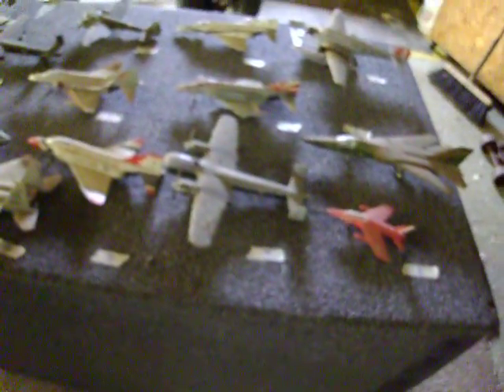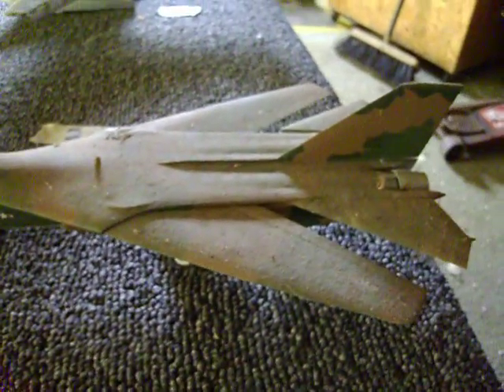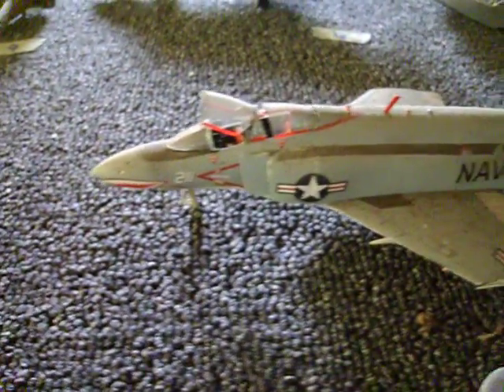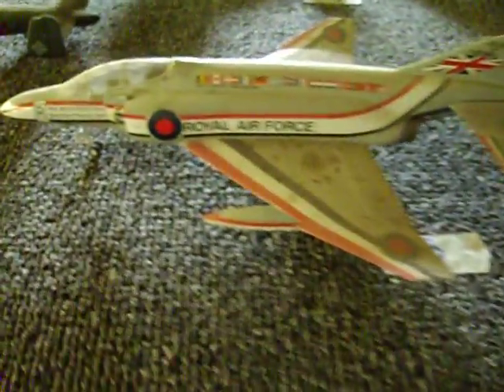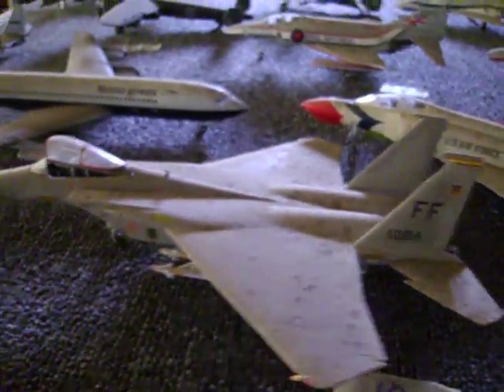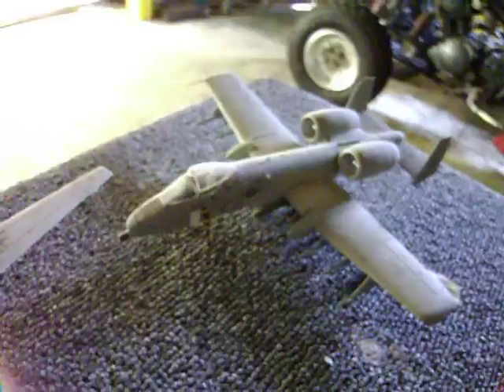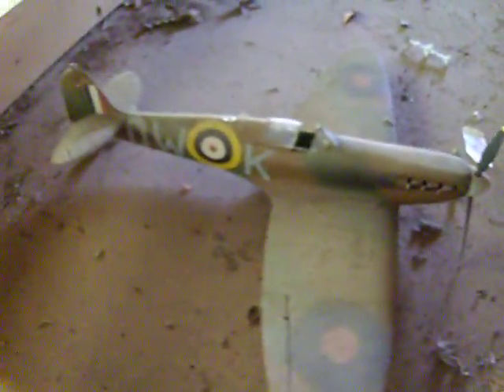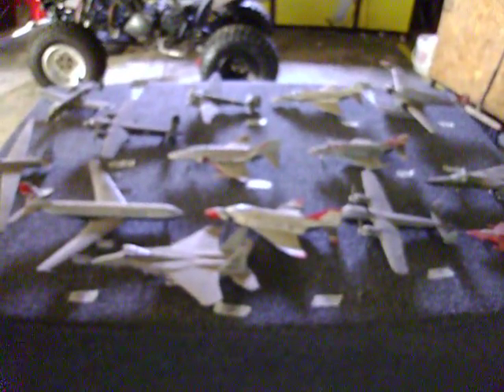AIRPLANE MODEL COLLECTION # 9 BY ALIENVOLCANOMODELS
DRAWER # 9 who knows there planes